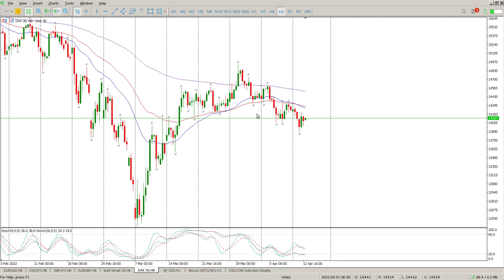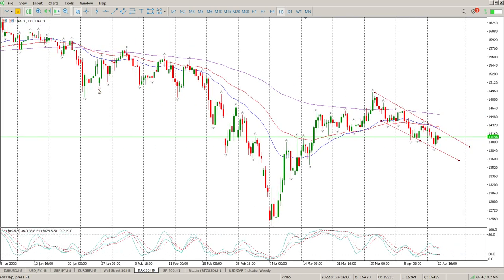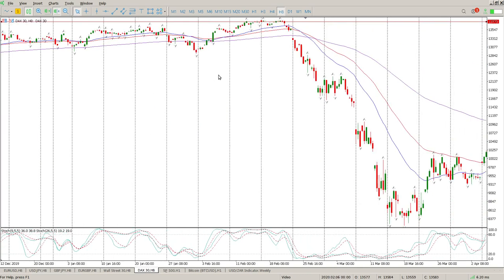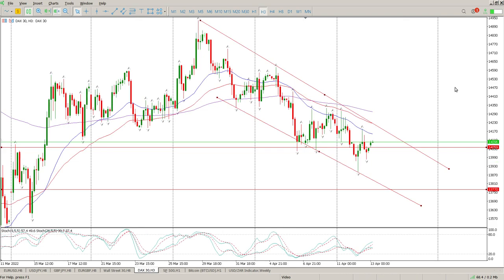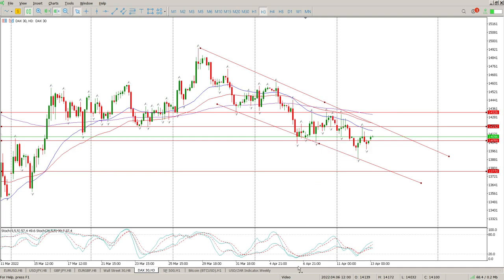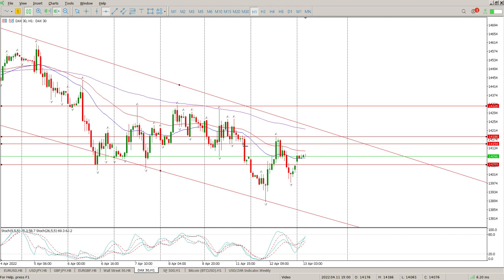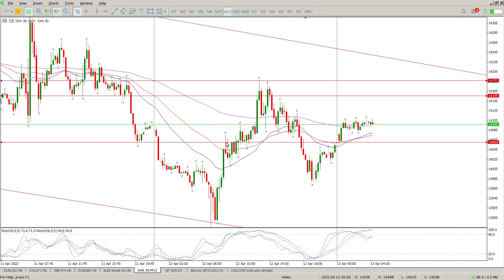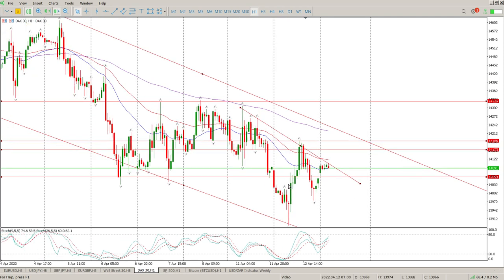Dax 40 Today 13 April 2022 Technical Analysis. Daily market analysis